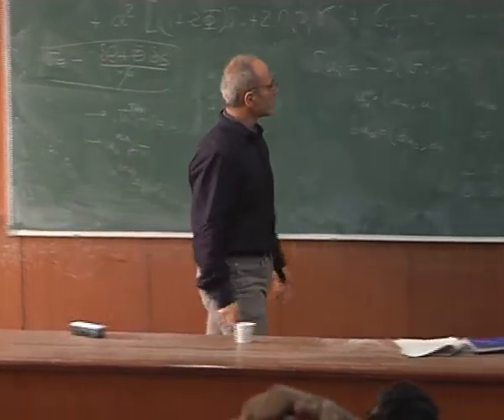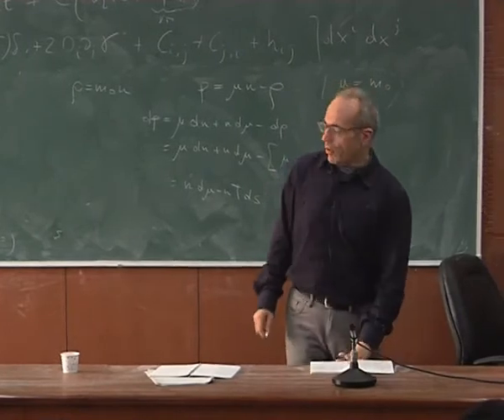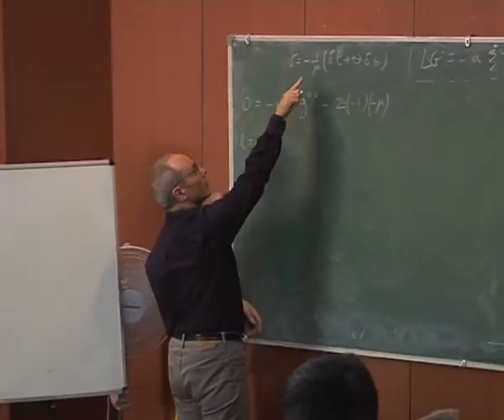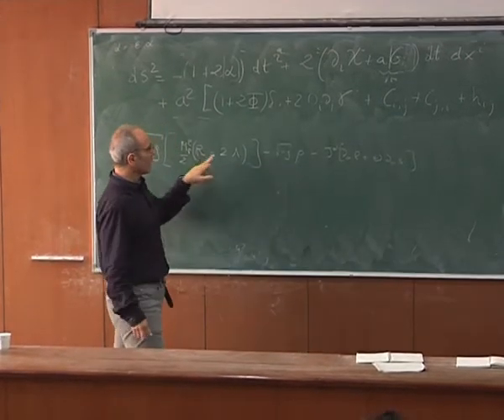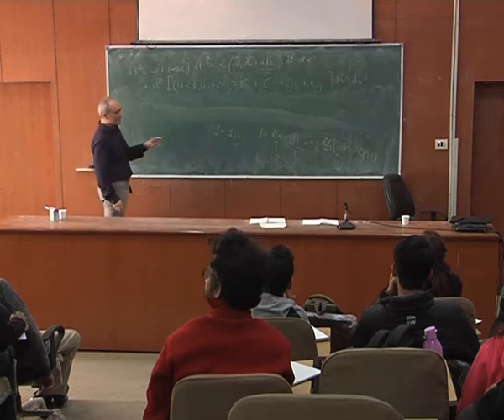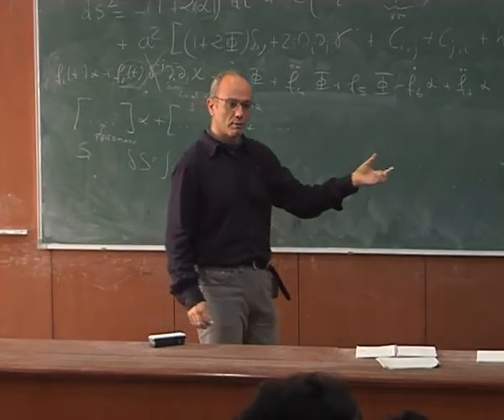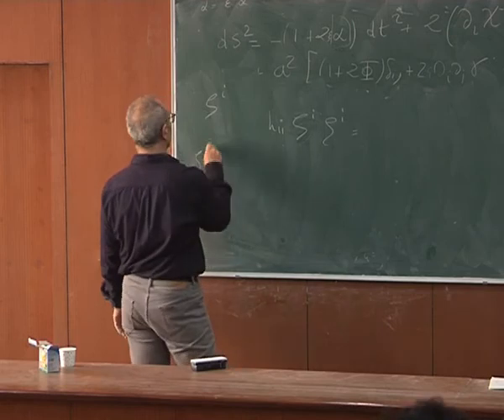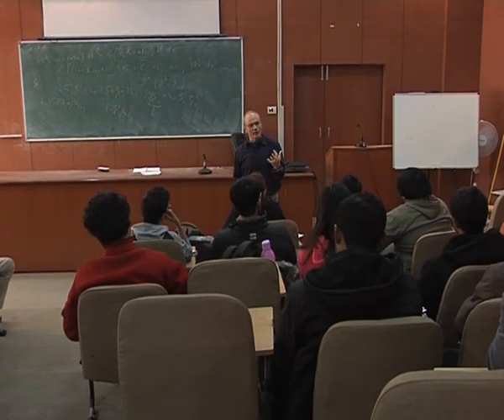GIAN Course: Introduction to Cosmological Perturbation Theory (Lecture 4)